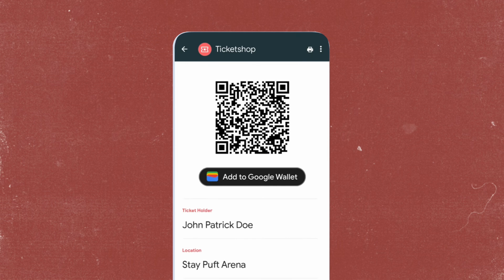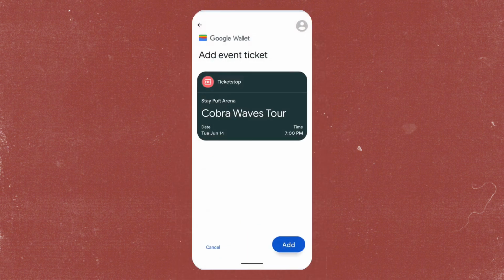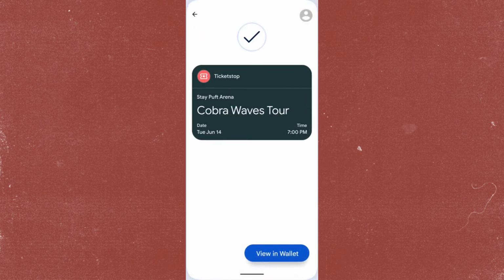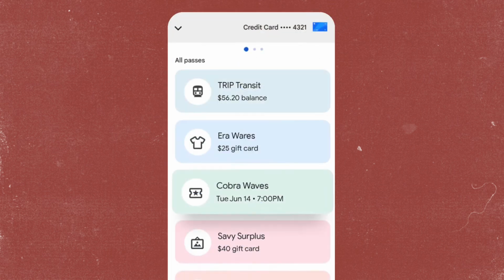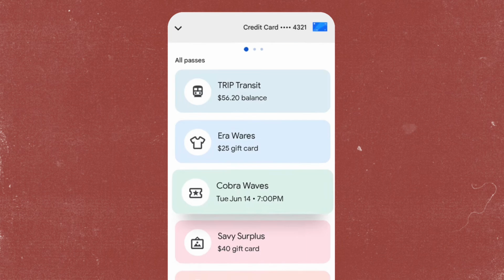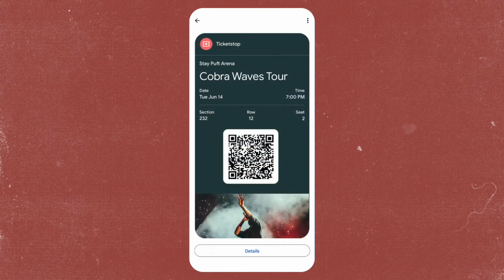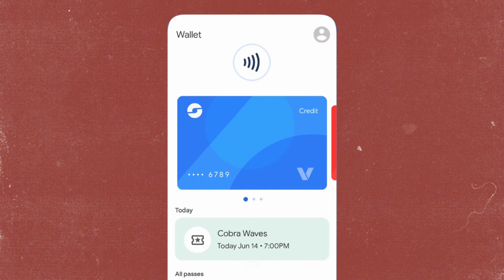How To Add An Event Ticket To Google Wallet On Your Phone 🎟️ | Easy Guide (2026)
Are you considering how to add an event ticket to Google Wallet on your phone for a seamless experience in 2026? 🤔 Don't worry! In this video, we'll provide a comprehensive easy guide on the step-by-step process to save your tickets digitally, helping you make an informed decision.

Whether you're a disciplined concert-goer or a sports fan, this guide will lead you to the right choice for organizing your digital passes.

Thanks for being part of the community! 🚀GoogleWallet2026 EventTickets DigitalWallet EasyGuide MobileTickets TechTips 🚨 CLAIM YOUR FREE TRANSFER UP TO $600 NOW! 🚨